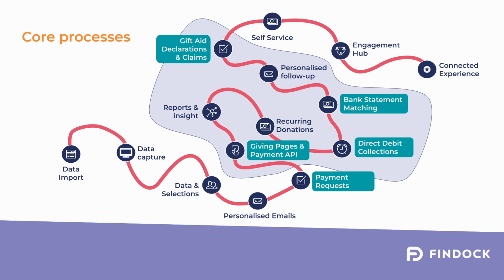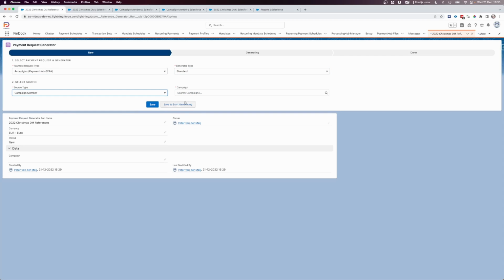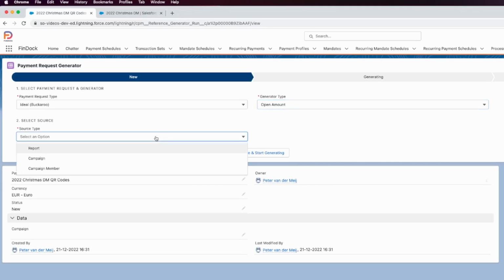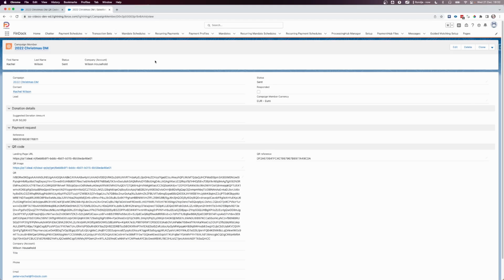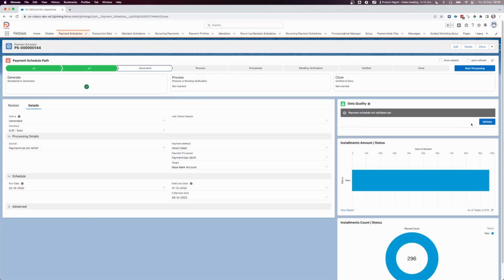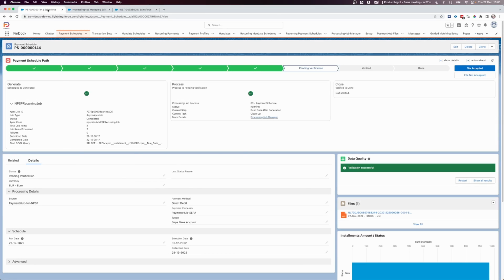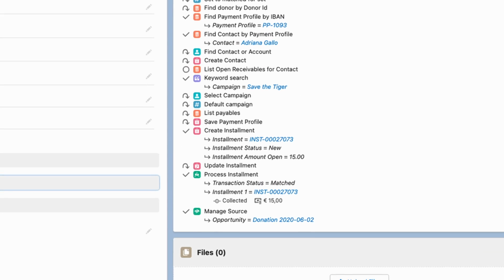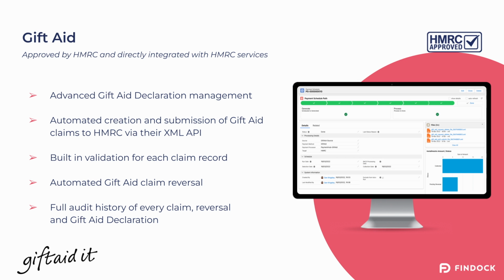Why Payments on Salesforce - A FinDock Partner Enablement video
Do the quiz here to test yourself on your Payments on Salesforce knowledge:

00:00 - Intro
00:25 - Why Payments on Salesforce
04:37 - Why Payments on Salesforce Summary
05:36 - Choosing a Payment Management Solution
07:57 - Core processes
08:33 - Core processes - Payment Requests
09:48 - Core processes - Online Payments
10:30 - Core processes - Recurring Payments
12:10 - Core processes - Matching
13:00 - Core processes - Gift Aid
13:51 - Templated follow-up processes
14:49 - Example use cases
20:38 - Getting Help
23:00 - Outro